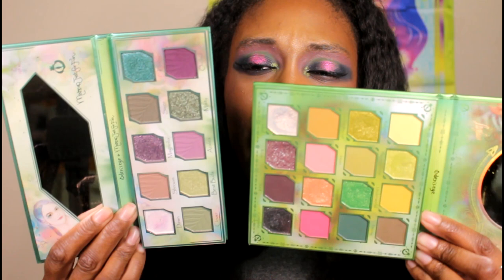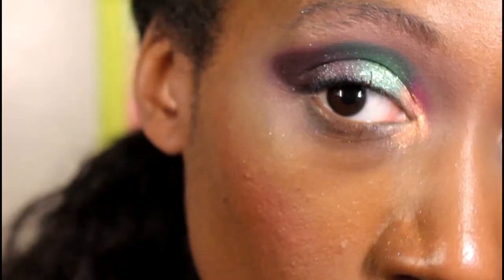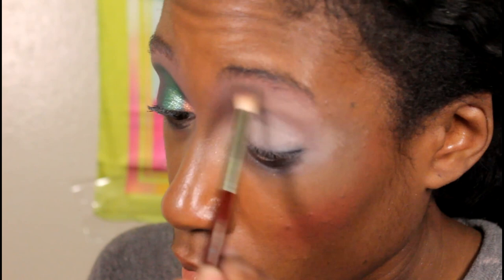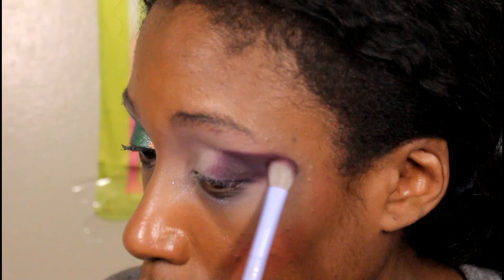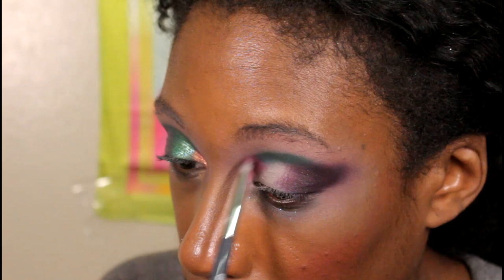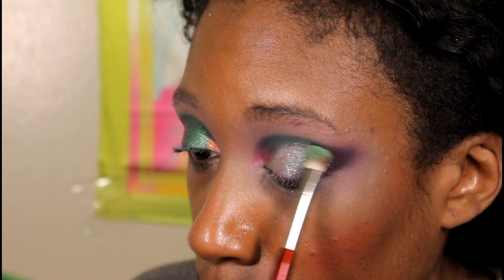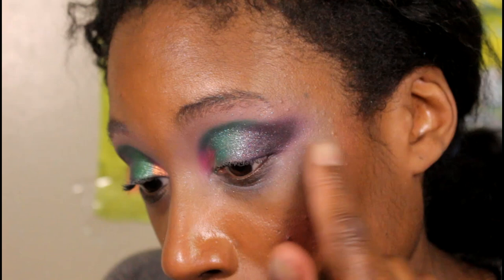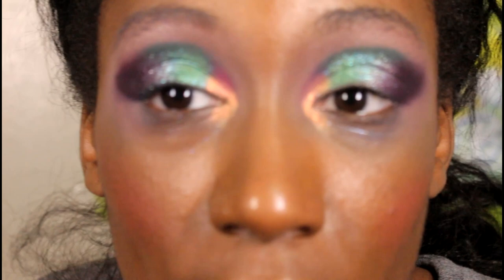Palette Mashup: Oden's Eye X Makeupjustforfun "Flora Story" & Angelica "Hela"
Favorite Black Owned Brands:
UOMA Beauty
Pat McGrath
Juvia's Place
Ace Beaute

Foundation Shade References:
Maybelline Coconut
Huda Beauty 500G Mocha
Nars Macao